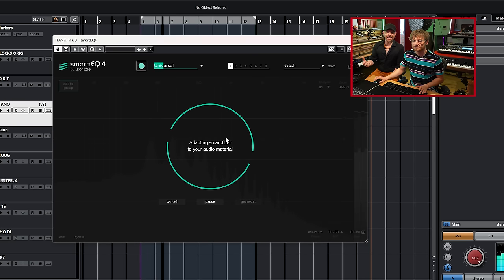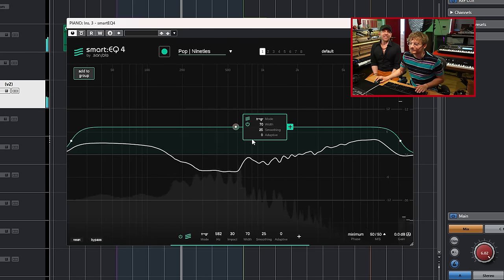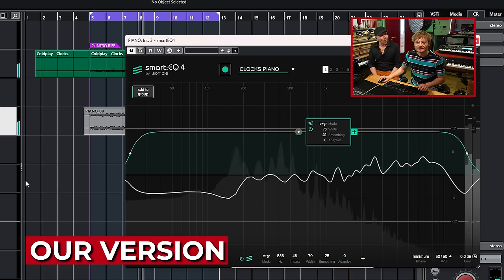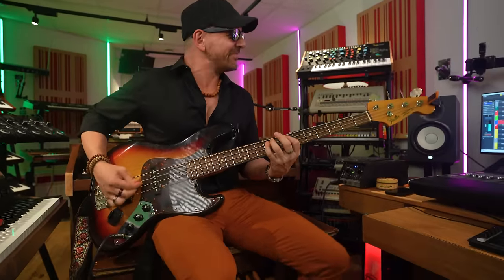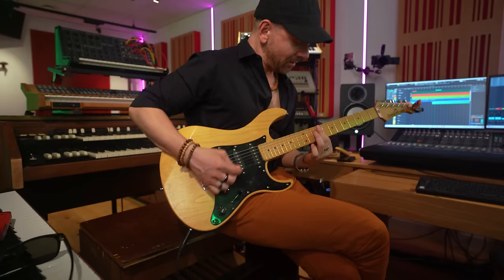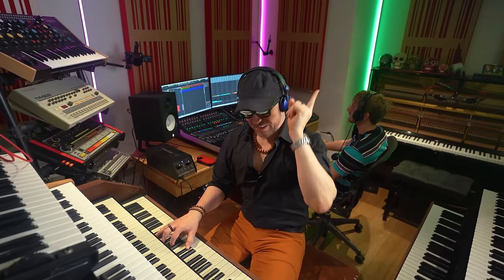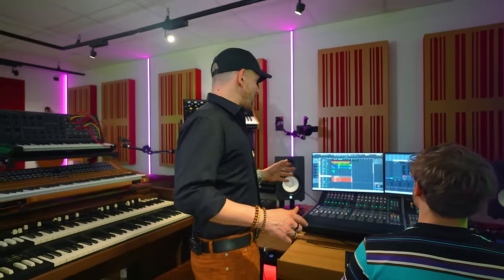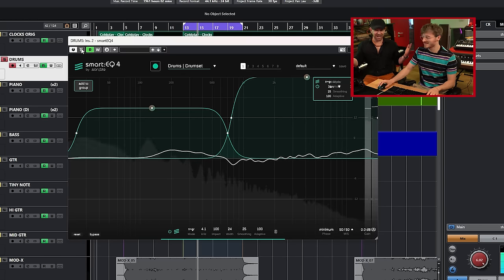Coldplay "Clocks" Reconstructed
Today I'm reconstructing "Clocks" by Coldplay and to hone in on the perfect sound I'll be using Smart: EQ4 - an incredible A.I. equalizer by Sonible.

🫵 Your Feedback:

Enjoyed the video? Your engagement helps our channel grow and inspires us to create more